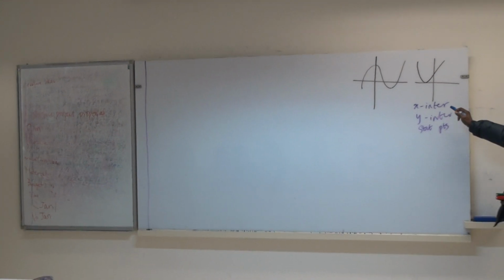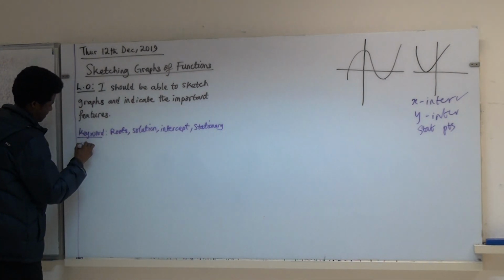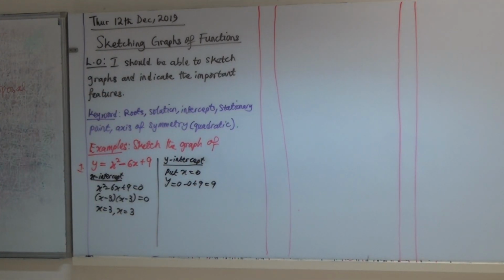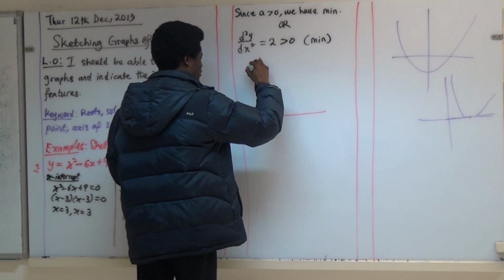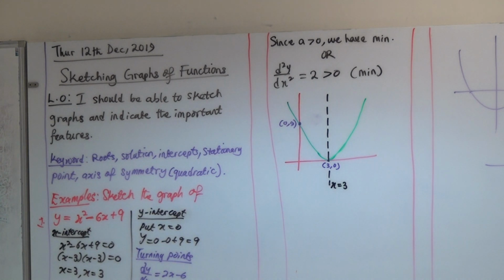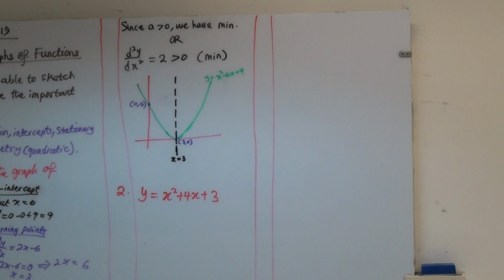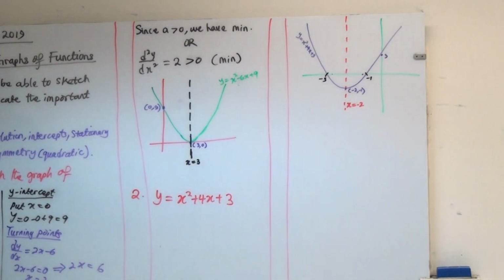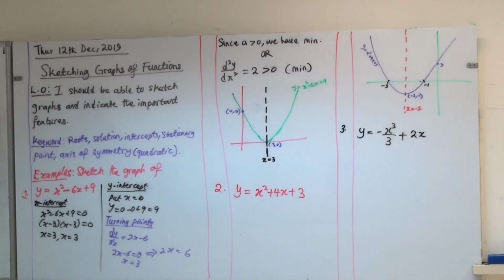Sketching Graphs of Functions (Part 1 of 2)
So far, we have learnt how to:
1) find derivate of functions
2) use derivative to find the gradient at any point on the curve;
3) use derivative to find the stationary (max or min) points
and finally, how to sketch the graph of any function.